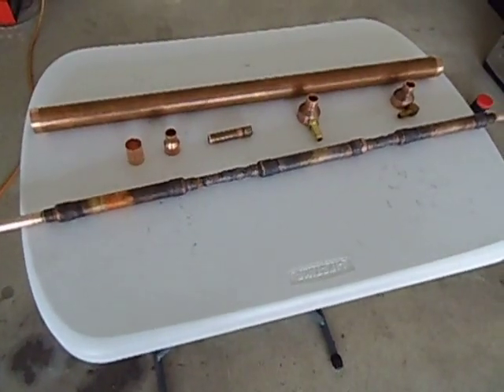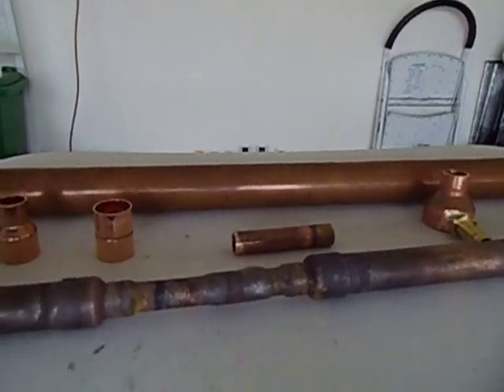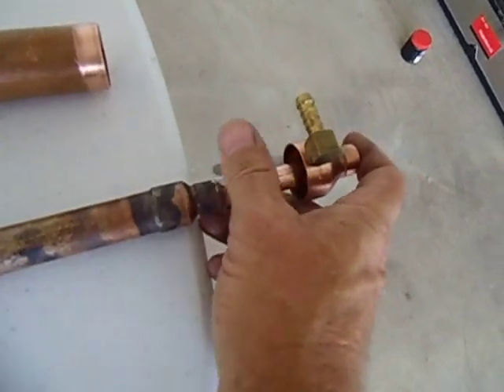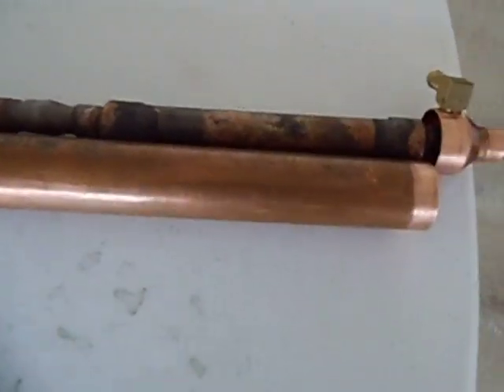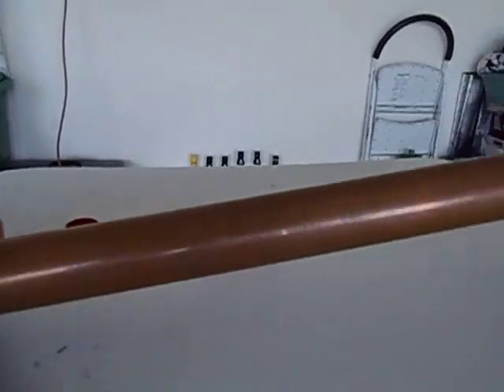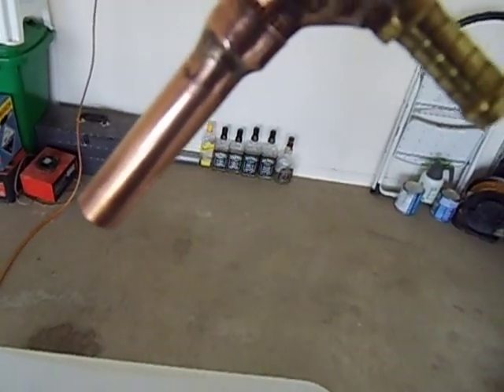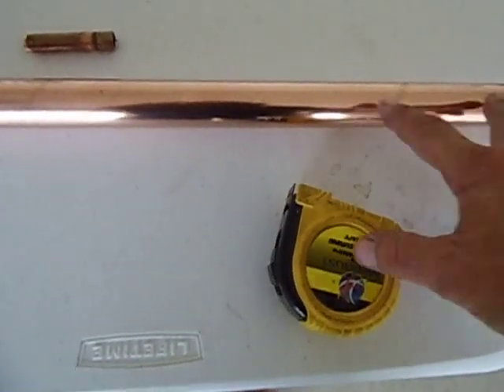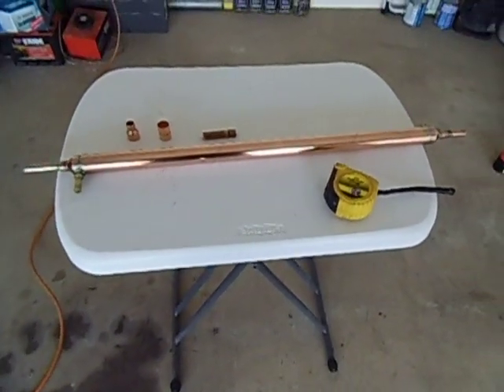My improved still condenser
Copper condenser was made from 20mm , 12.7mm and 32mm tubing with a strait and 90 degree elbow brass fittings for water inlet and outlet.This condenser was welded with silversolder welding rods on all joints copper to copper and brass to copper with oxy acetylene . Can use map gas to do these welds too. The reducers used was a 20 to 12mm and a 32 to 12mm.